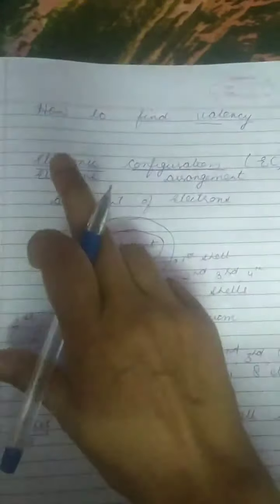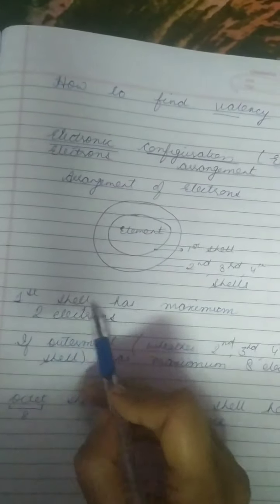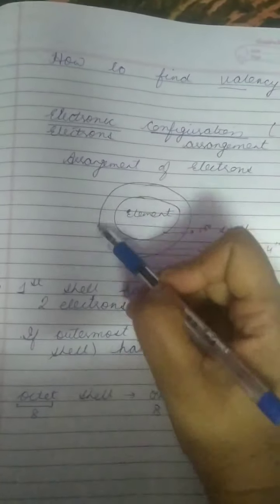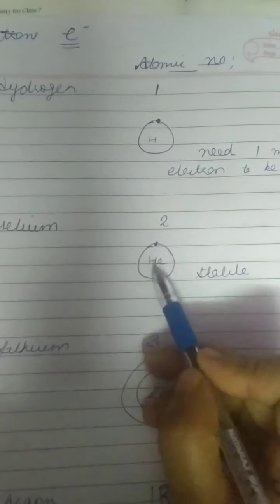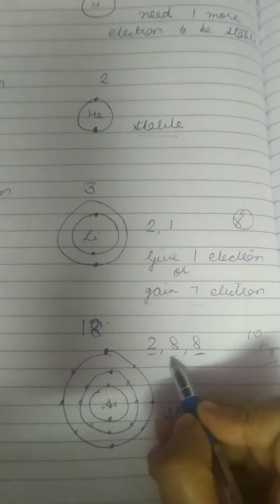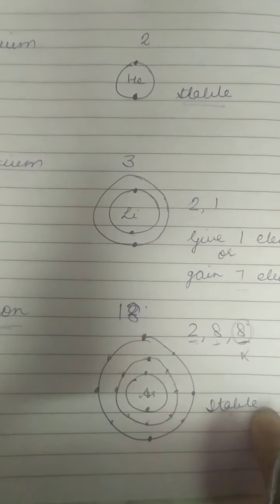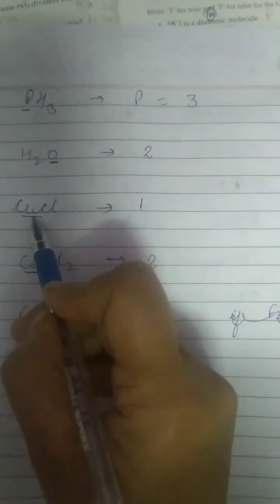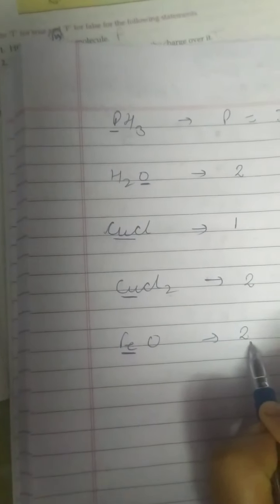Class-7, Subject-Chemistry, Video-28, Chapter-4, Part-5 by Mrs Proveen Manhas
Video no -28, Chemistry,Class-7th,Part-5, Chapter-4 (Atoms, Molecules and Radicals)